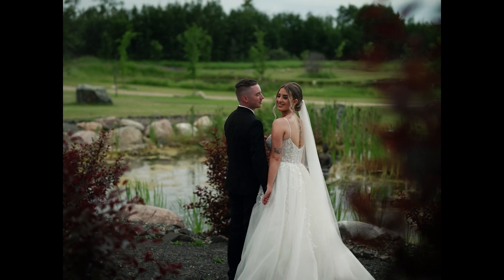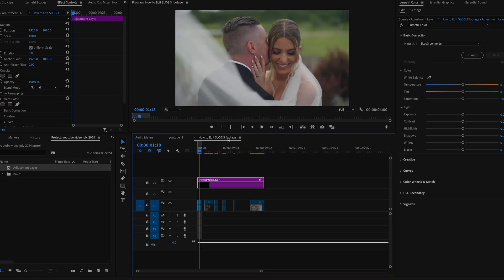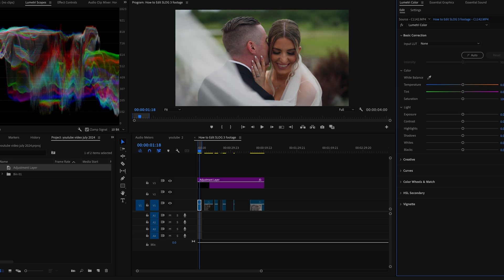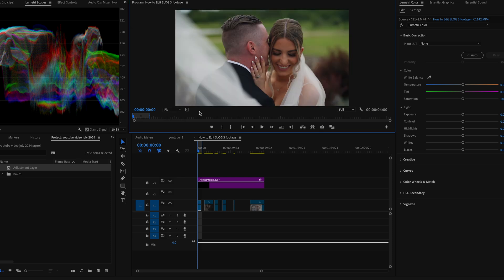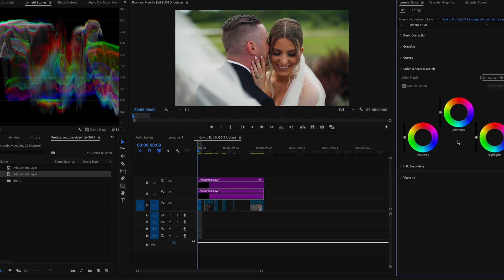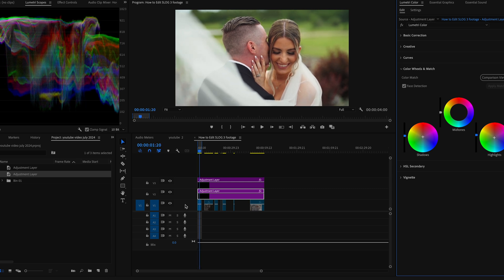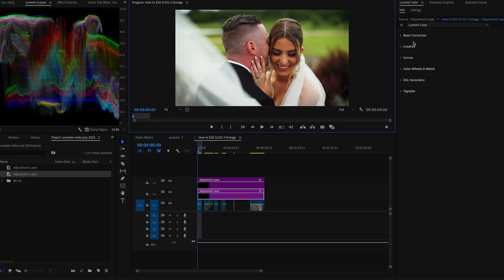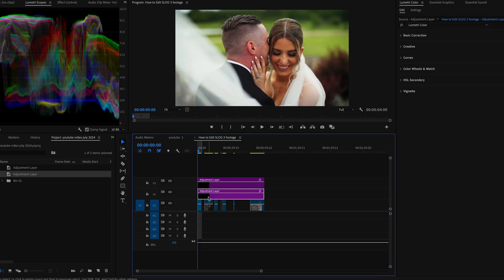How to Color Grade S-log 3 Footage in Premiere Pro | SONY Fx3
MB01KWEBMU5SJ4N